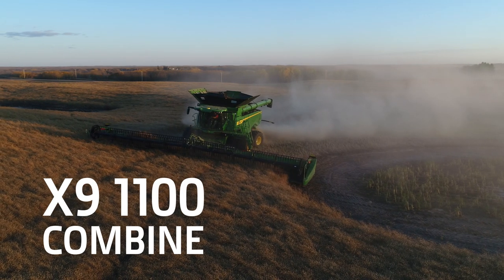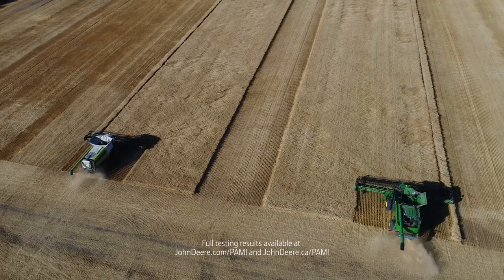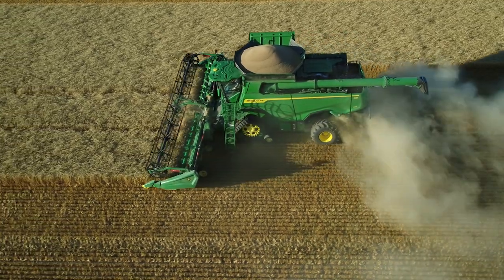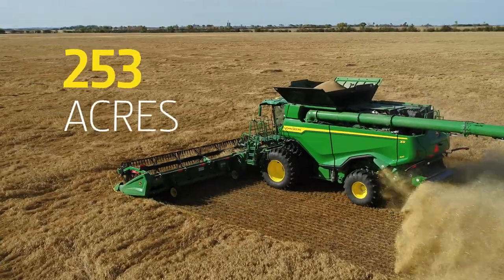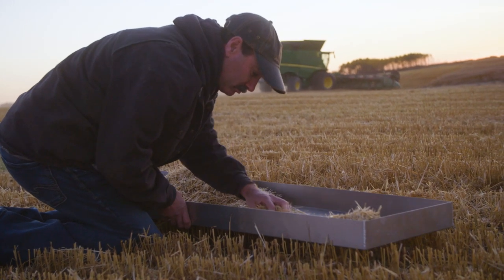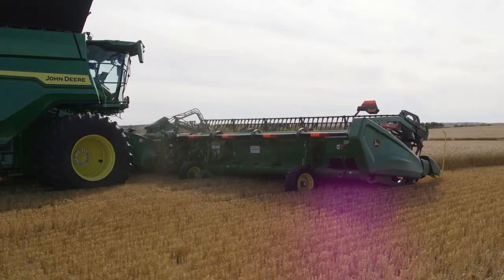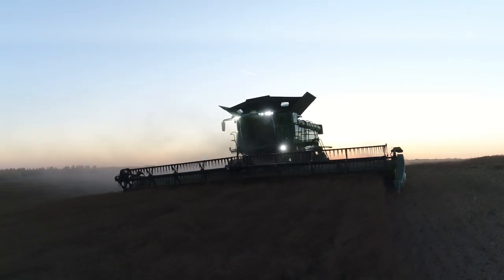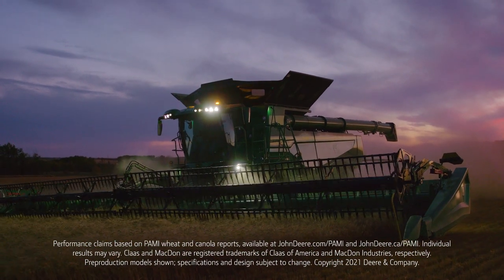+Gain 7 Days at Wheat Harvest | John Deere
According to independent testing by the Prairie Agricultural Machinery Institute (PAMI), the X9 1100 with HD50R header delivered 28% more harvesting capacity with no sacrifice in grain quality when compared with equipment from other manufacturers. That means you can finish wheat harvest a week earlier and move on to other crops. In canola, this combine and header also captures more crop, providing an additional $3.00 per acre of potential revenue.